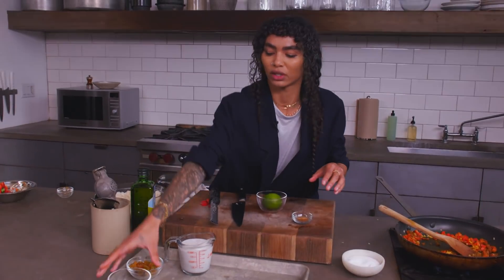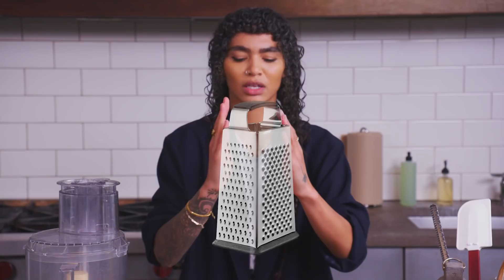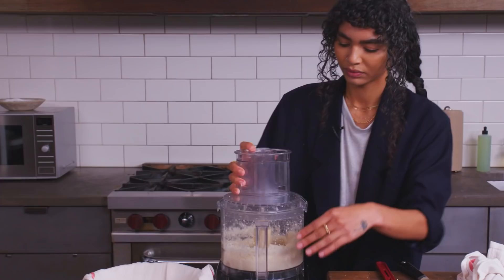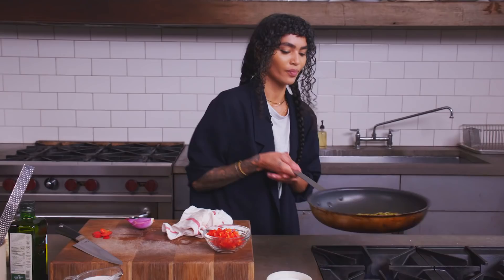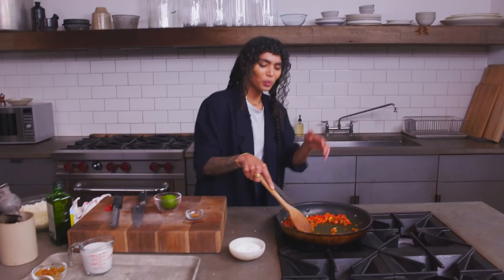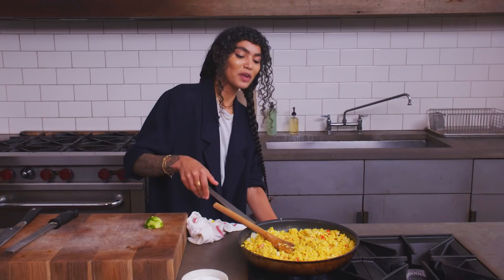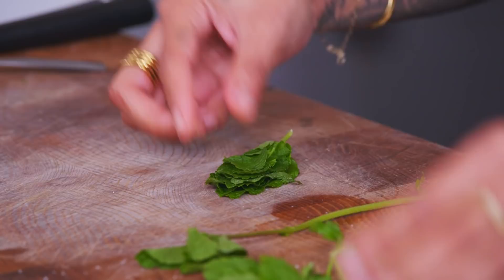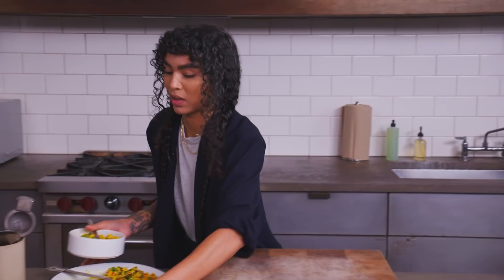Sophia Makes Curry Cauliflower Rice | From the Home Kitchen | Bon Appétit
Join chef Sophia Roe as she makes curry cauliflower rice. For distinct bits of cauliflower that won’t turn into mush once they’re cooked, don’t overcrowd the bowl of your food processor. Doctor up your cauliflower rice with toasted pine nuts or almonds, dates or dried currants, lots of fresh herbs, unsweetened coconut flakes, or chopped fresh chile.

Find this Healthyish weeknight recipe and more in the December/January issue of Bon Appétit